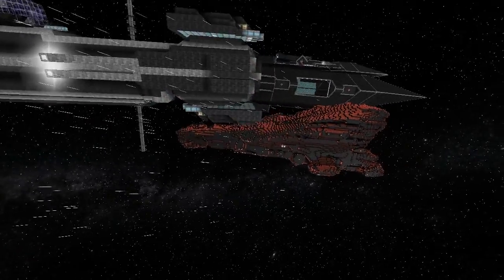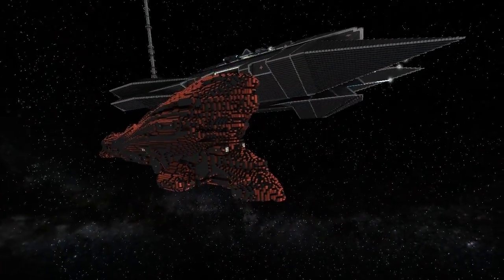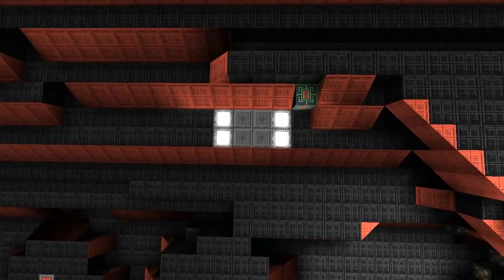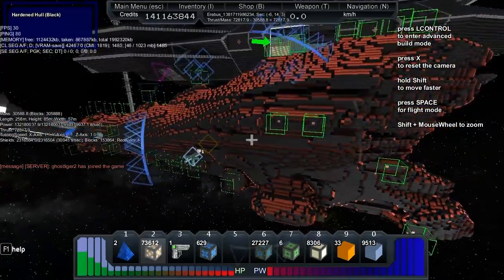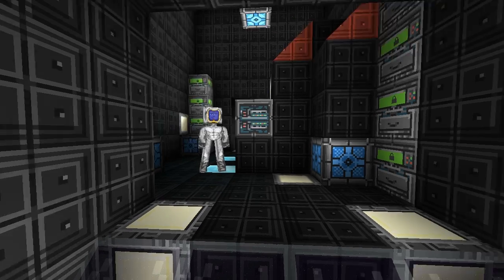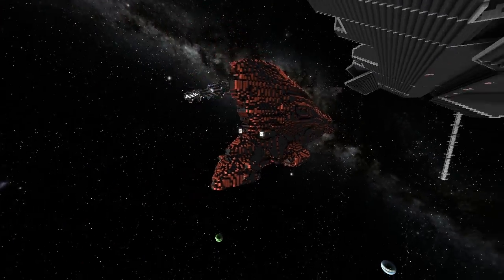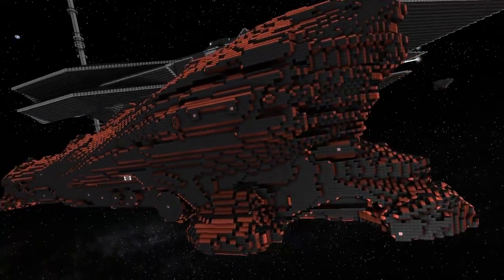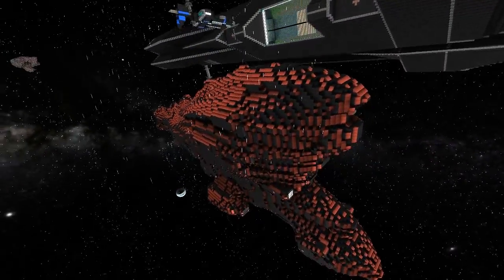Starmade Ep298: Erebus by Syfer